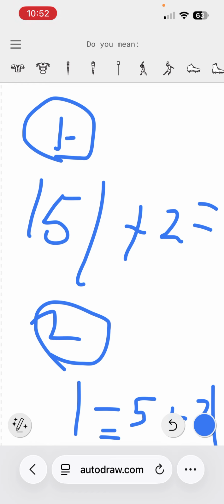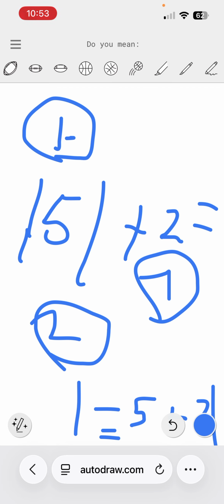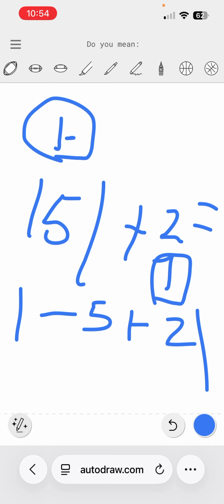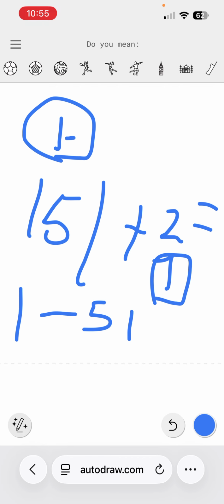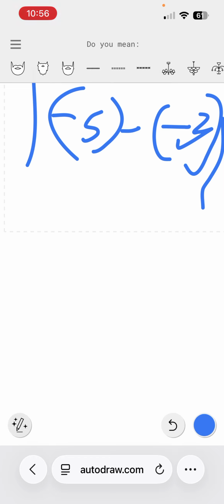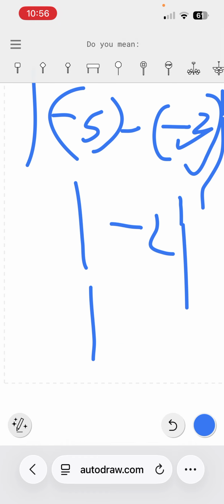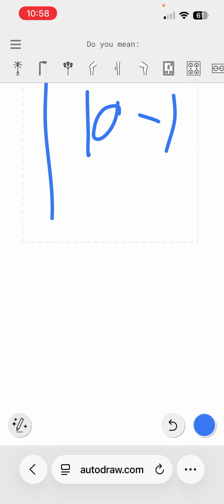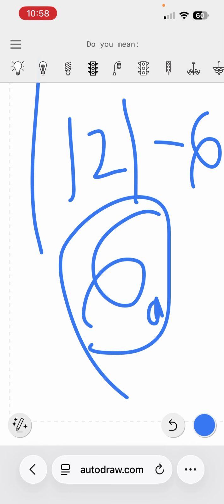Math With Sonic: Applying Addition and Subtraction To Absolute Value. (Integers and Rational Numbers